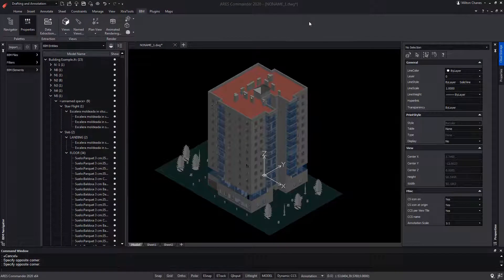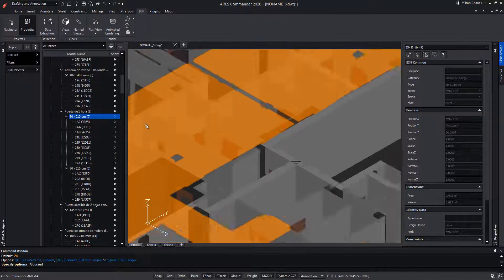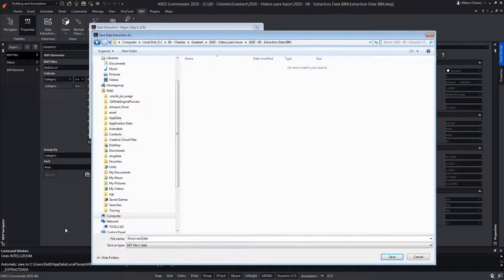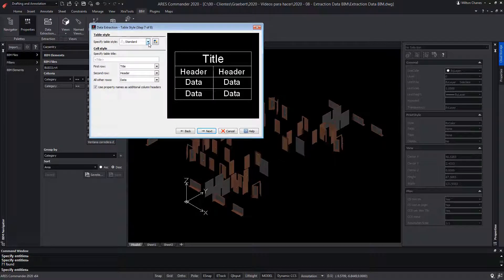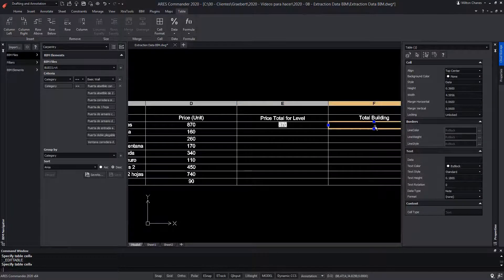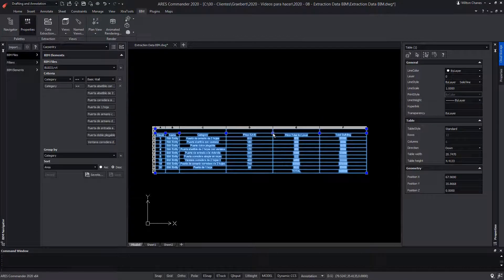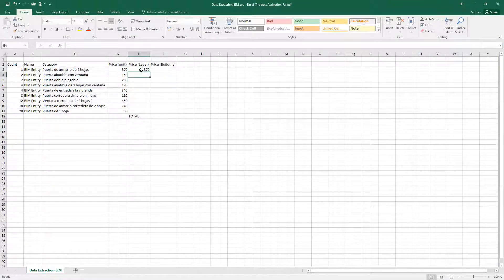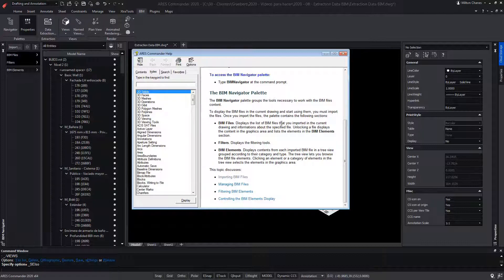Export BIM Data to Tables and Excel with ARES CAD Software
- Export the properties of selected BIM objects into tables in the drawing or CSV files for spreadsheets with ARES Commander. Select BIM entities manually, or from the filters in the BIM Navigator, and extract their BIM data. The wizard helps you to isolate only the properties you need. The data can be inserted as a table in the drawing or exported to a CSV file for use in Excel or other programs.

0:00  Data extraction from BIM entities
0:57  BIM Elements drop-down
1:10  “turn off” or “show” selected Element
1:38  Extract data from BIM elements in the same way as you can extract data from entities in DWG drawing
1:50  “CREATE A NEW DATA EXTRACTION”
3:17  Convert the data into a table
3:40  Specify Table style
4:05  To insert a new column into the table
4:40  Creating Formula into column
5:14  Copy & Pasting formula
5:30  Adding a row below the table
5:42  Creating Summation
6:19  Data in the table is fully editable
6:48  In excel, we can import the CSV extension file and create tables
7:29  Excel or ARES Commander tables give similar results
7:41 Copy-paste in ARES Commander’s drawing
7:53  Highlighted the table pasted in ARES can be edited directly in ARES
8:05  Disadvantage